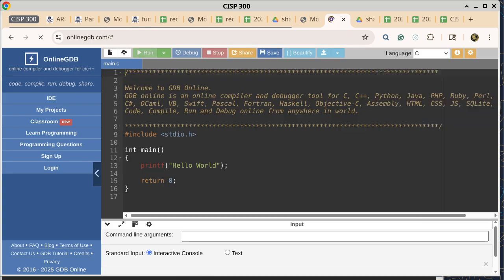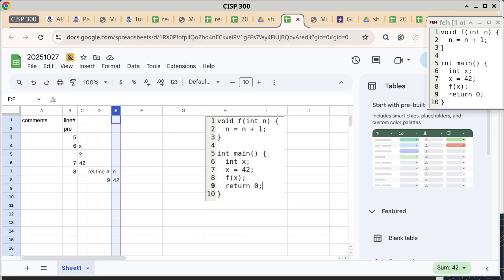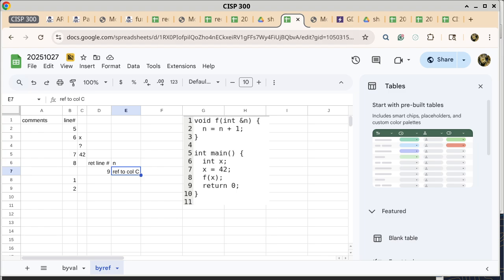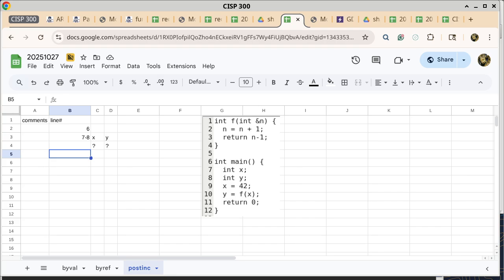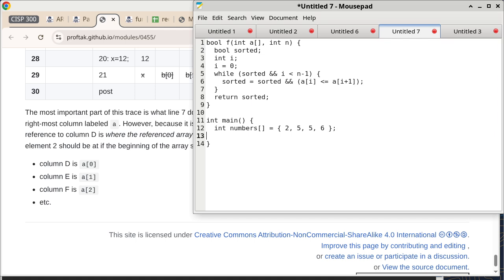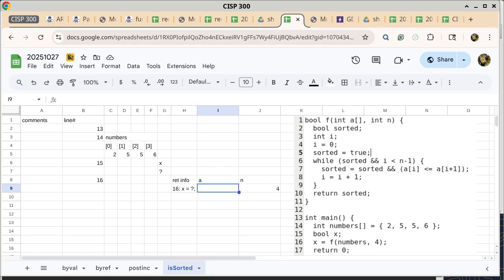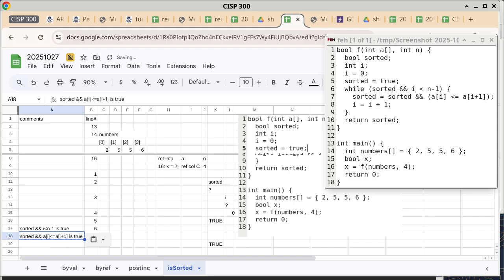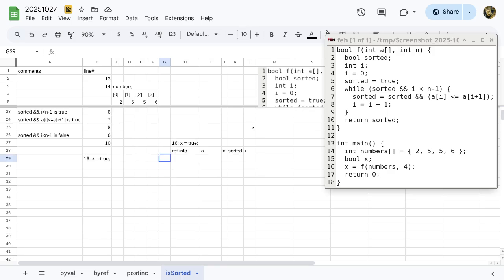20251027 CISP 300